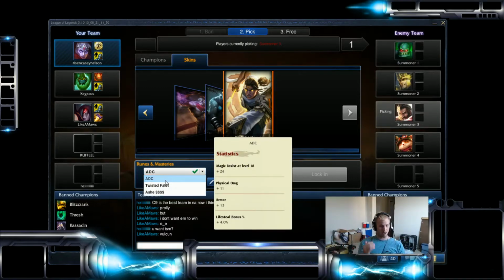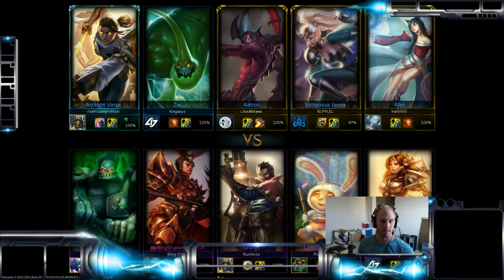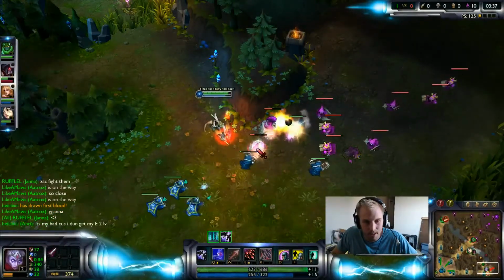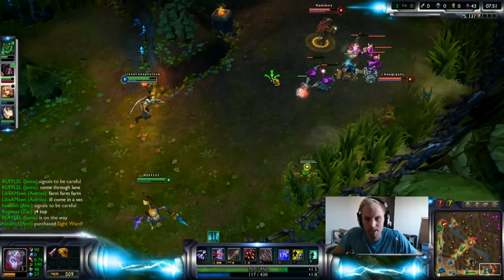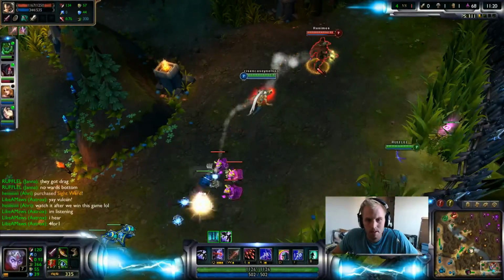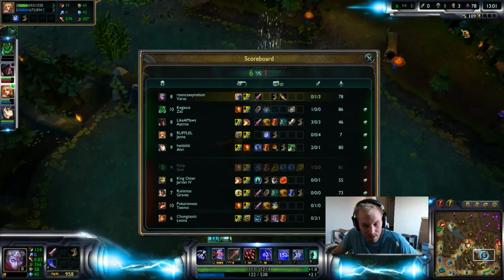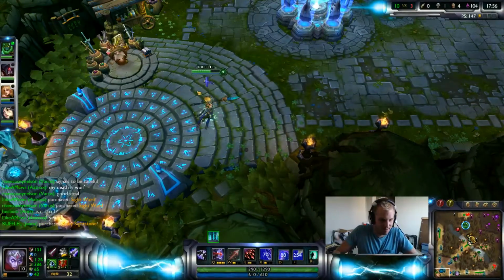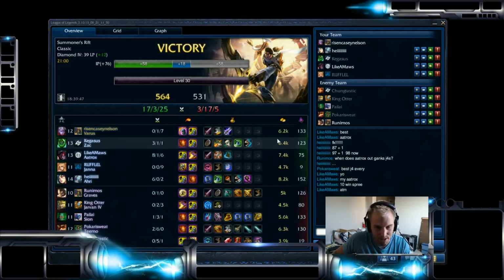League of Legends. Season 3 Varus Full Guide and Gameplay Part 3. Diamond Division 1 Solo Que.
This is a full game/verbal guide on how to play Varus, the build, masteries, runes and overall ownage of the champion we know and love from a Diamond 1 ADC player.

We got Part 3 of 4 on my Varus Series of Guides! Notice how if you play smart and safe you can win the game, even if you have a bunch of assists!

League of Legends is a free to play game that can be downloaded